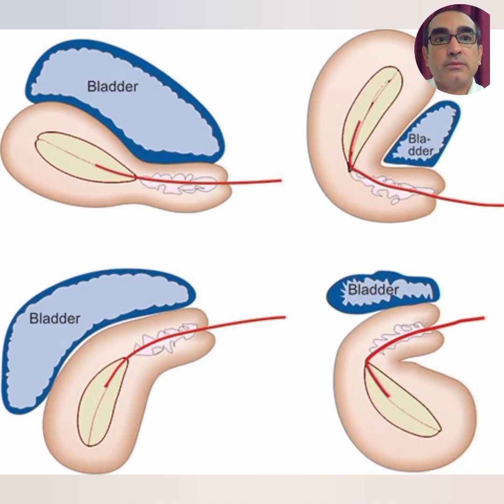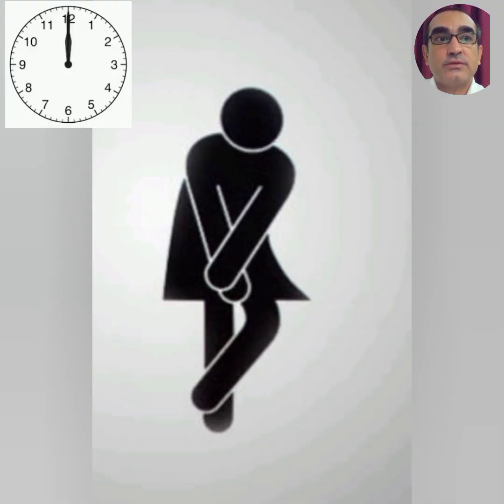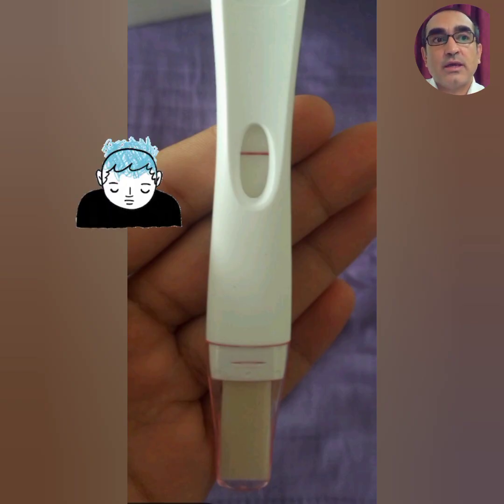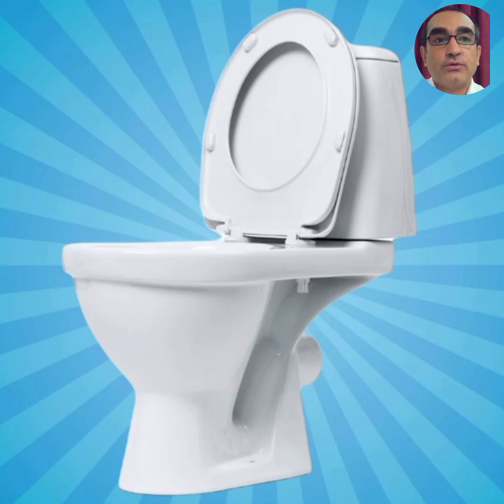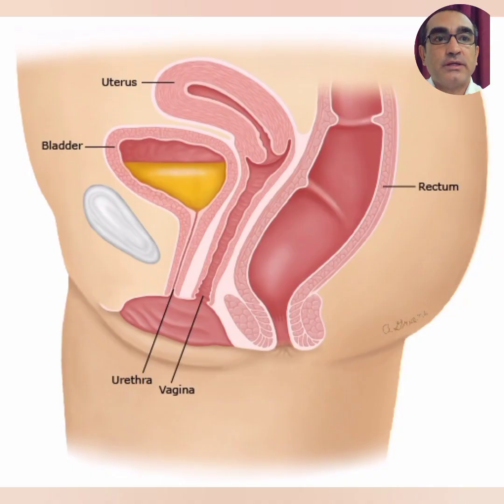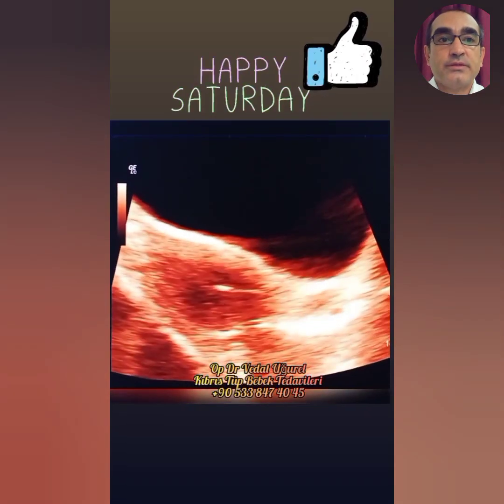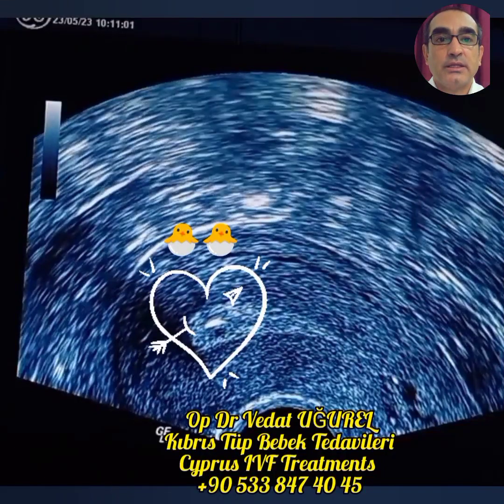Bladder fullness before embryo transfer, how much water? how many hours? ultrasound embryo transfer